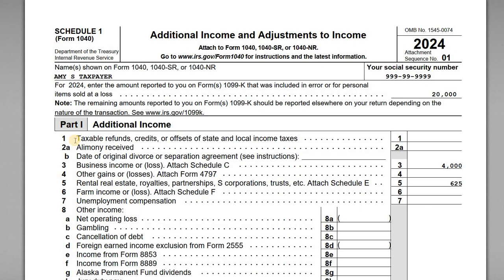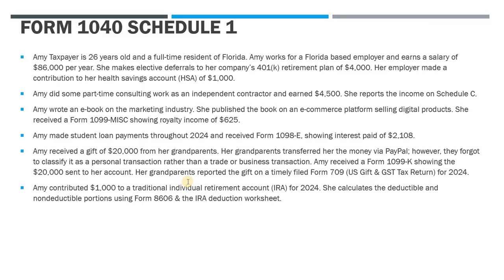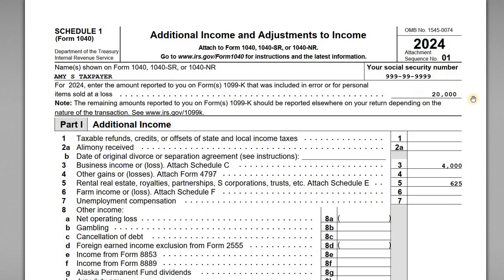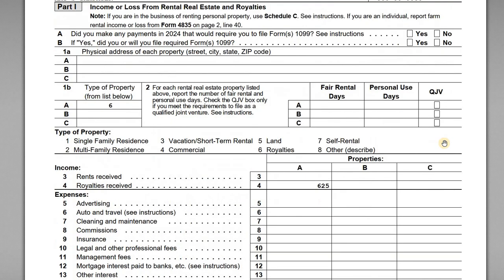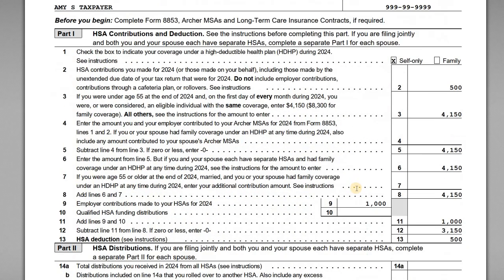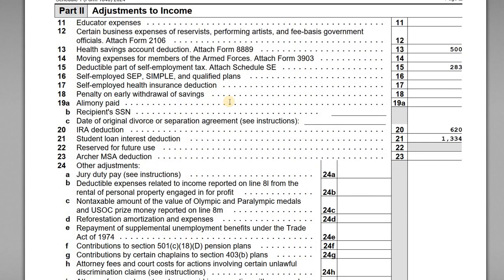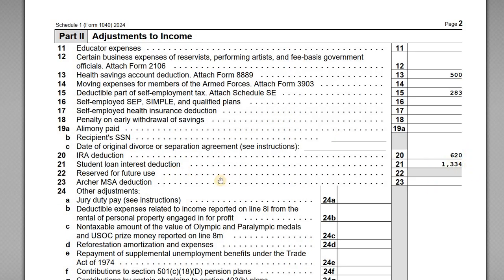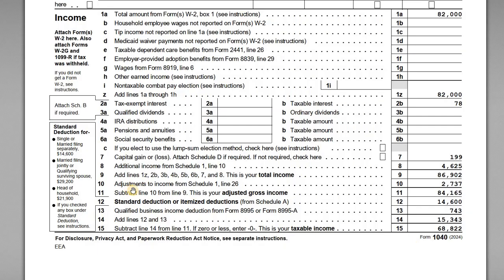How to Fill Out Schedule 1 Form 1040 for 2024 | 2025 Tax Season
See the links below for more detailed tutorials on each line item.

Schedule 1 (Additional Income & Adjustments) is filed with a Taxpayer's Form 1040 to report other items of income and deductions that are not reported directly on Page 1 of Form 1040.

00:49 Example Fact Pattern
04:49: Schedule C
05:43: Royalty Income Schedule E
07:39: HSA Deductions with Form 8889
08:49: Deductible SE Taxes with Schedule SE
10:30: Traditional IRA Deduction
11:47: Student Loan Interest Deduction

In this video, we walk through some of the most common Schedule 1 income items, and we have links below to more detailed tutorials.